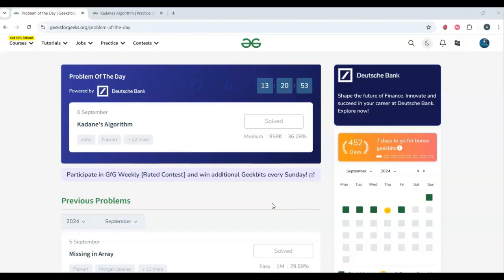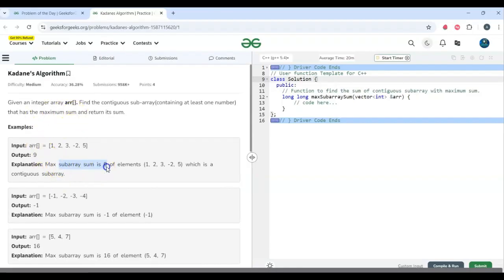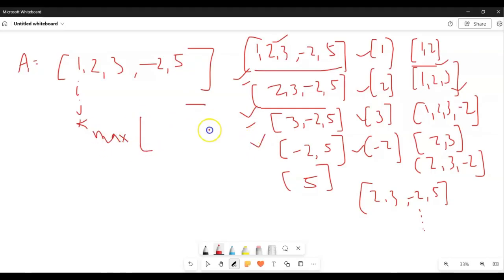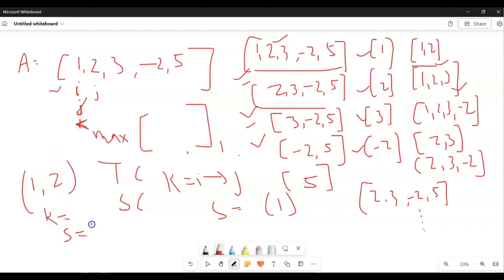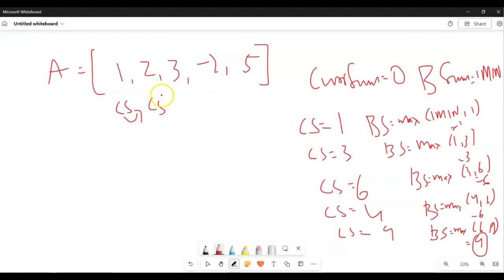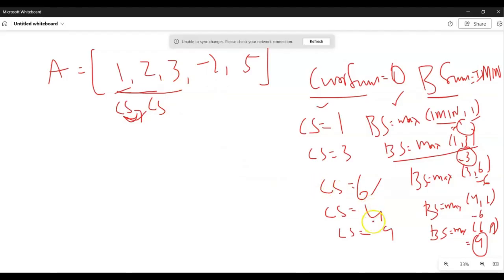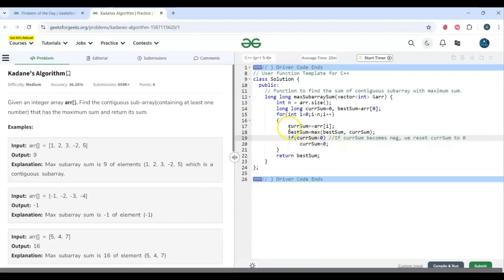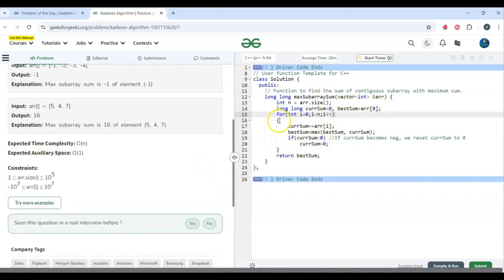Kadane's Algorithm | GFG POTD | C++ | 06-09-2024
What You'll Learn:
1. How to approach and break down coding problems
2. Efficient C++ programming techniques
3. Step-by-step explanation of the solution